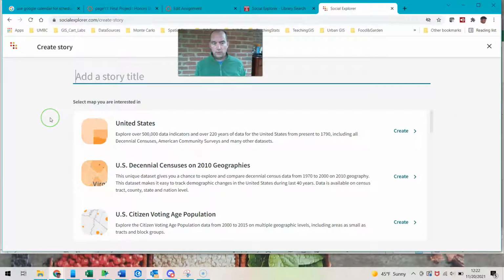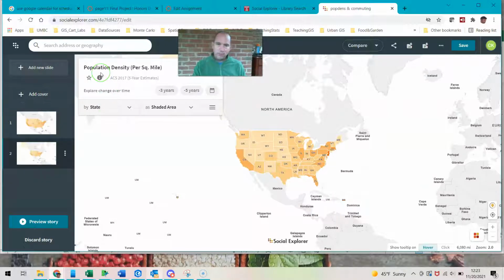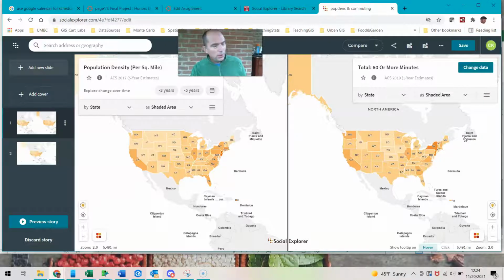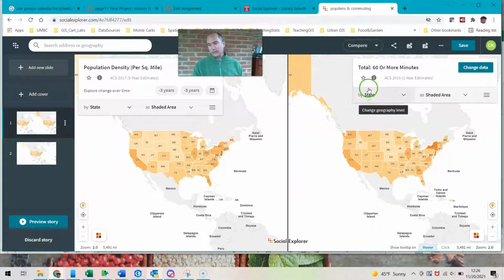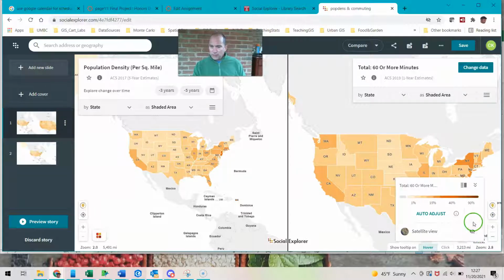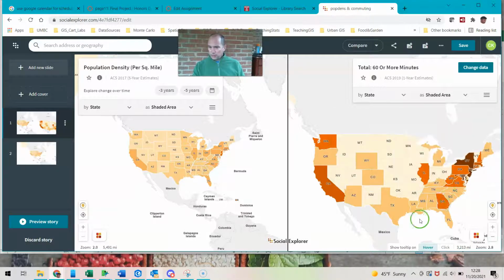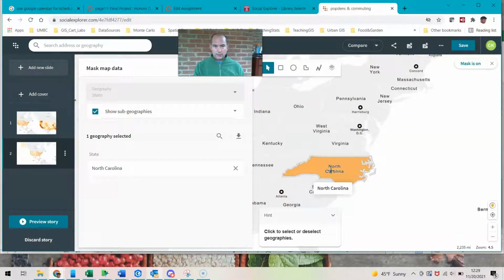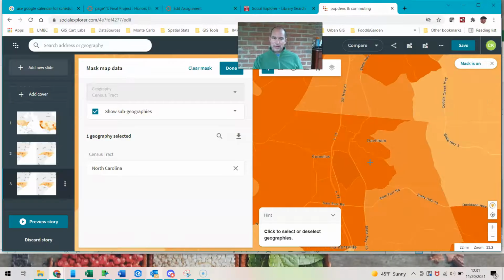GUS0821 FinalProj SocEx